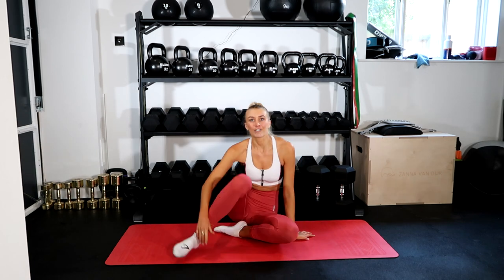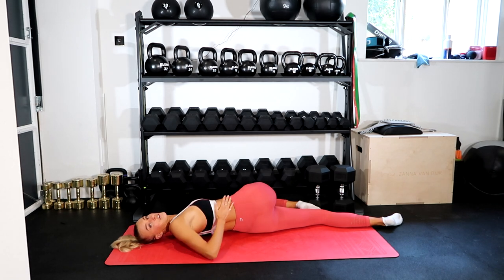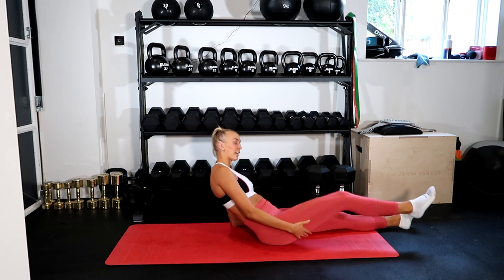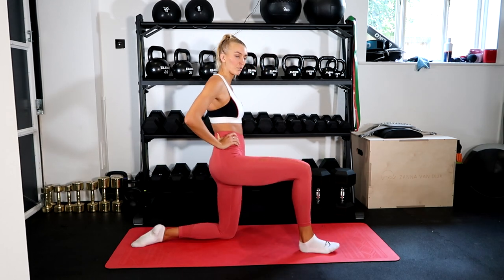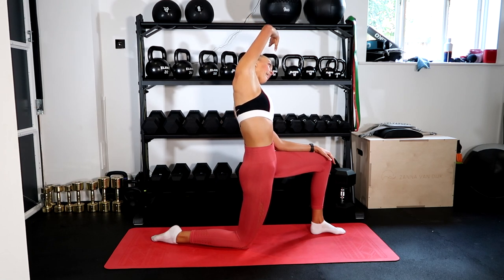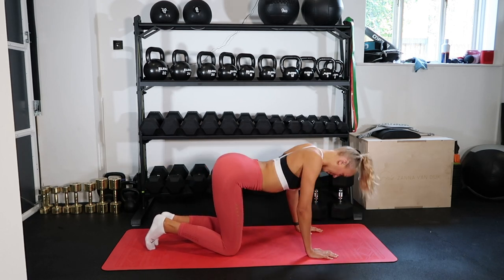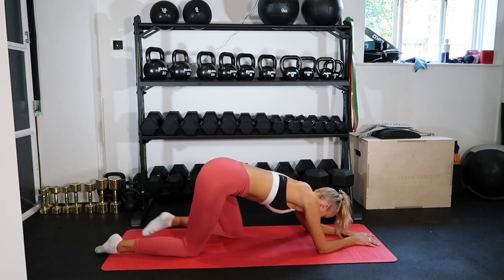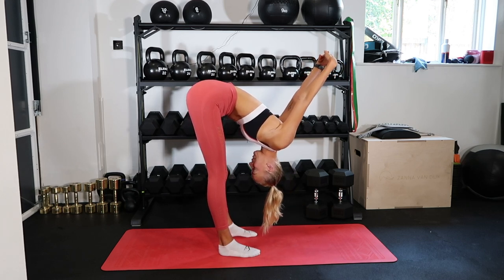25 Minute De-Stress Full Body Stretch For Tight Muscles!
Join me for my current favourite full body destress stretch sequence for tight muscles.

Sustainable, ethical and beautiful.